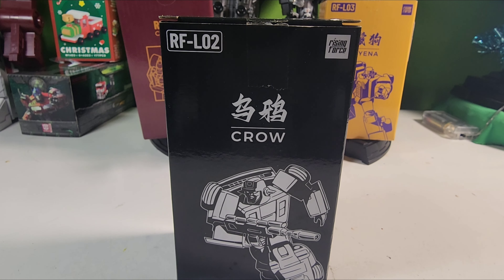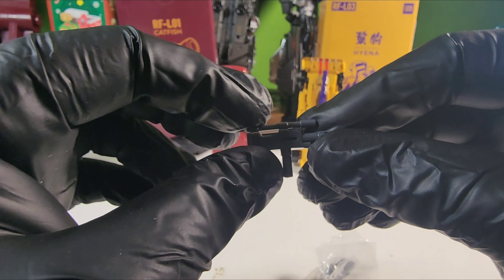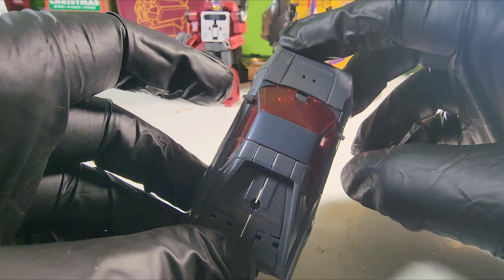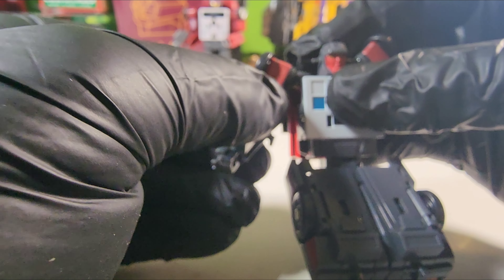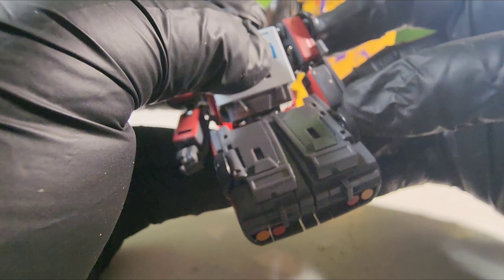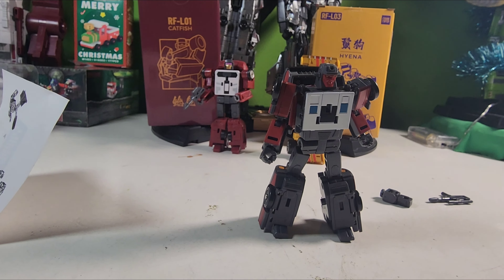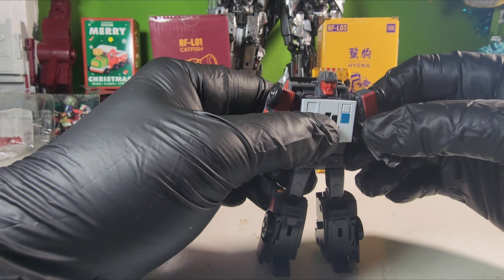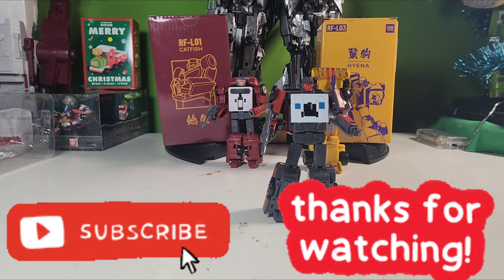Rising Force RF-L02 Crow Wildrider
just having fun transforming my toys hope you all enjoy 😉

New🌟🌟🌟🌟
Join whatnot for live bidding fun on whatnot . T-shirts and transformers and stickers . And so Much More

If you want to be a seller on whatnot here is the link for that 2
freakenstein1984 thinks you'll be a great addition to our seller community. Apply to sell today!

Get your figures at these websites
Magic square

We all bleed Energon
Freakenstein